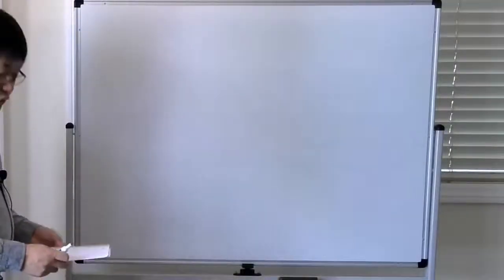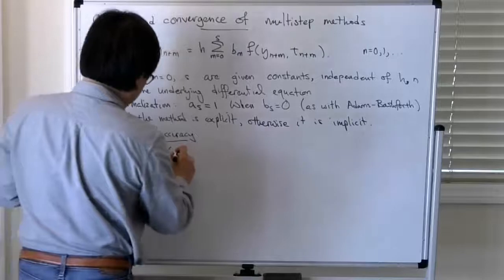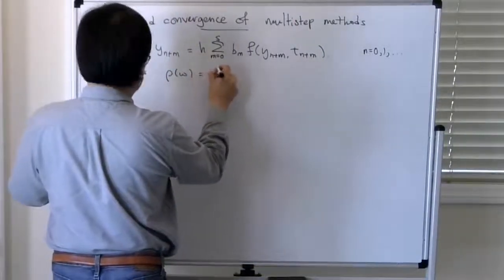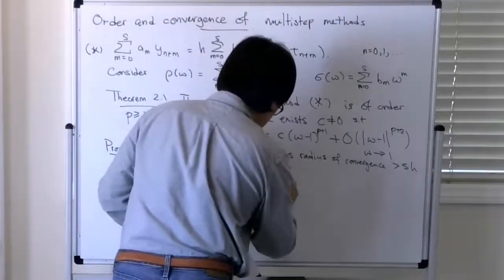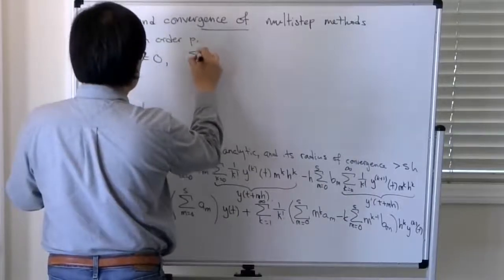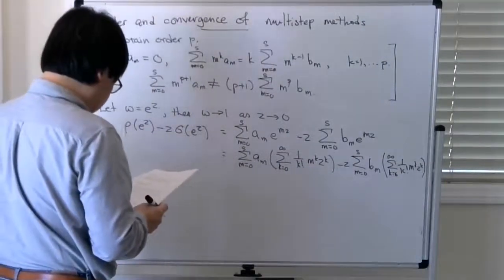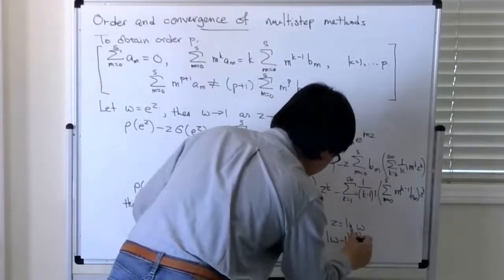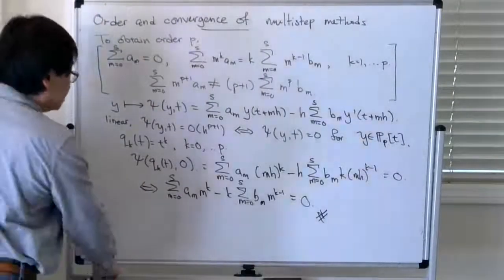Order of multistep methods